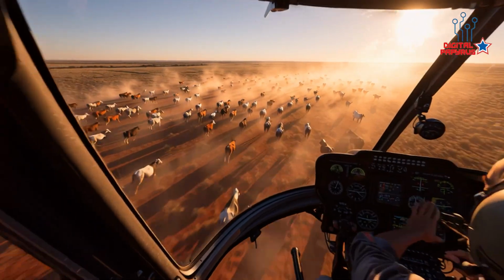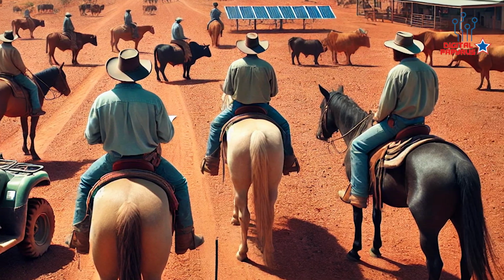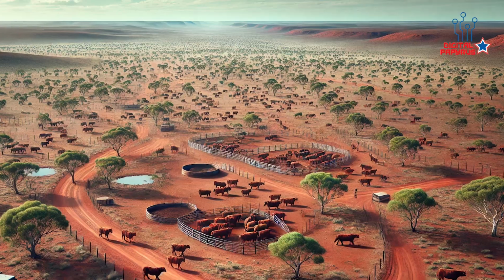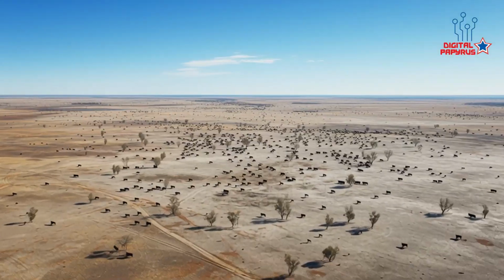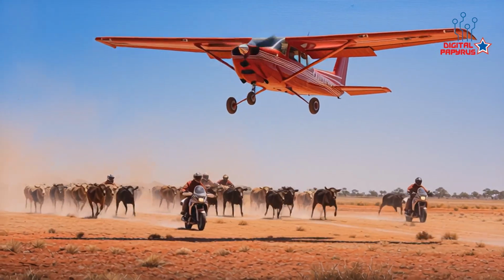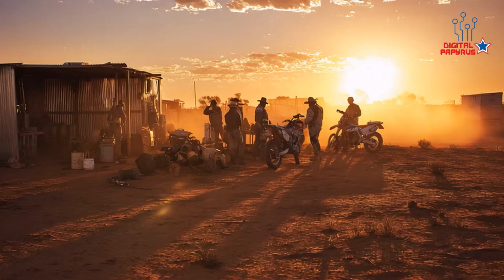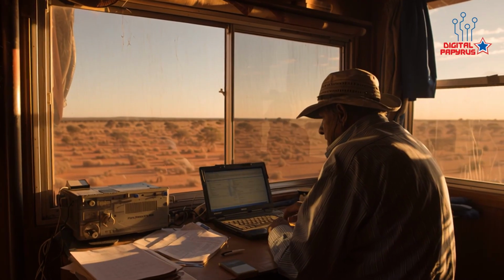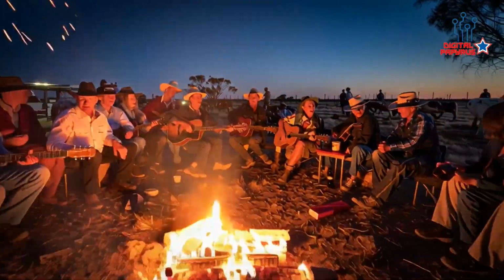How 11 People Run the World’s Largest Cattle Ranch | Life at Anna Creek Station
How do just 11 people manage the largest cattle station on Earth?

Welcome to Anna Creek Station—a 5.8 million-acre ranch deep in the Australian outback. In this video, we explore the incredible daily life of stockmen and women as they muster cattle with planes, monitor water bores with solar tech, and live out one of the toughest and most remote ranching lifestyles on the planet.

From dusty mustering runs to solar-powered bore pumps, and from mobile bush camps to weekly supply drives—this is a raw, real look at modern ranching where old grit meets new innovation.

📍 Featuring Santa Gertrudis cattle
🚁 Aerial mustering with planes and motorbikes
💧 Smart water systems tapping the Great Artesian Basin
🐎 Cowboys, bush cooks, and outback family life